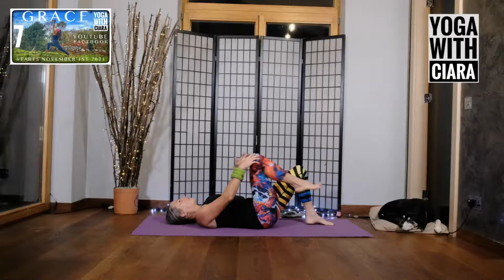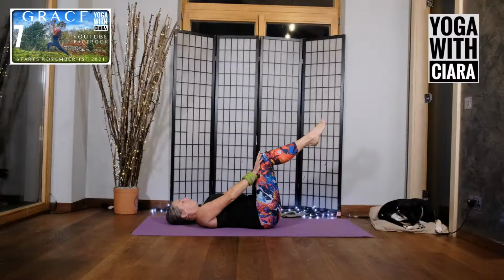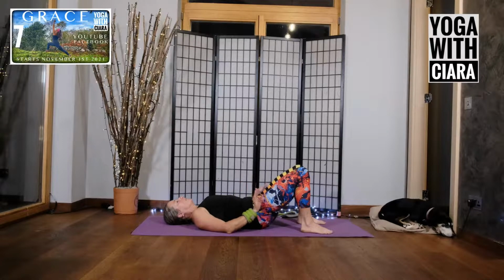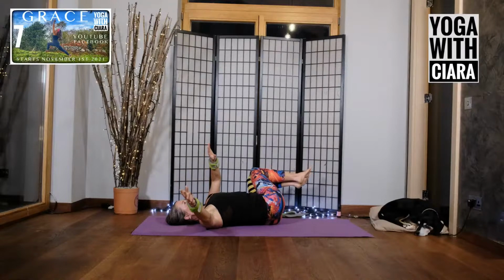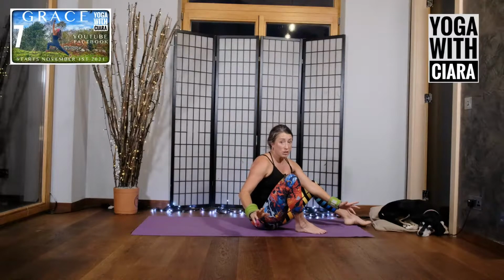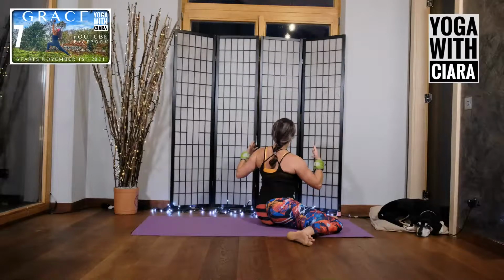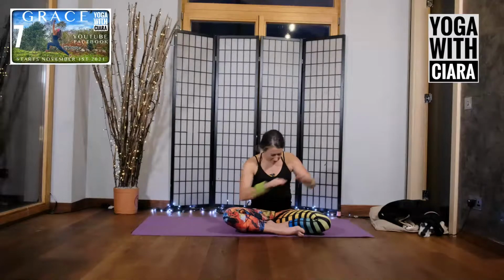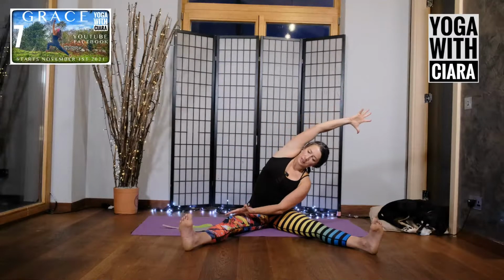DAY 7 : GRACE : Yoga With Ciara 20min for 28days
GRACE Day 7
Sunday yum. and a new move... titanic !!
So awesome, lifting ribs and expanding into spaces and deepening into GRACE
so delighted where this is going.
See you in the morning. I think we will stand.
warmly ciara

20min every morning as a Live Stream YouTube & Facebook Live Class, at 7am

GRACE – Share your inner resources

"Ease and suppleness of movement or bearing"

"Grace is defined as to honor"

I feel so much into the word GRACE, it's a state, an expression, an act,  a way of moving, a gesture...
I am filled with gratitude and spacious sensations as I dream into November
GRACE inspires a sense of fluidity, flowing, harmonious, coherency, balance, and awareness!

Starting with an intention, a beginning, a direction ... Towards GRACE!

Wonderfully looking forward to this deep and smooth adventure in November!

Starts November 1st 2021